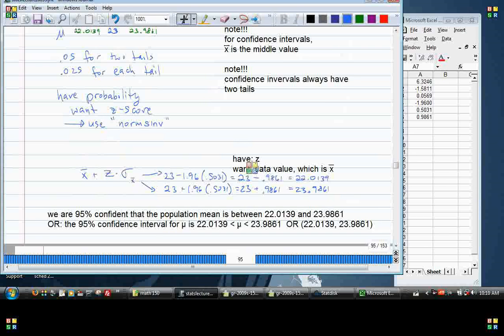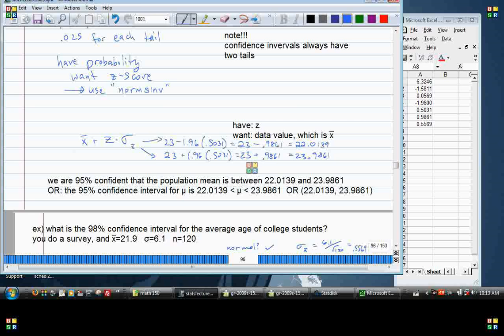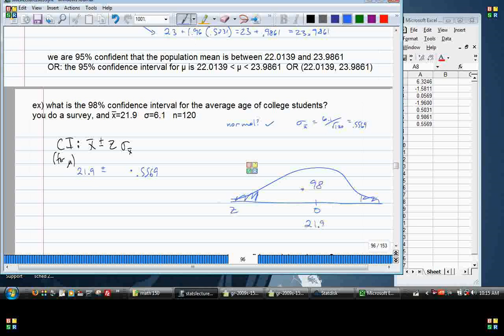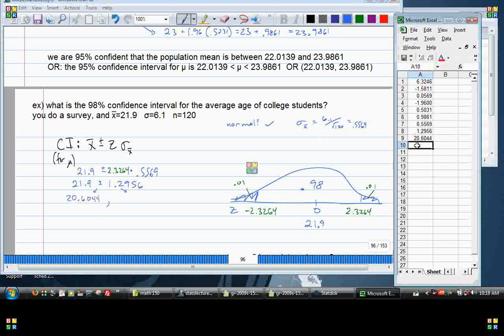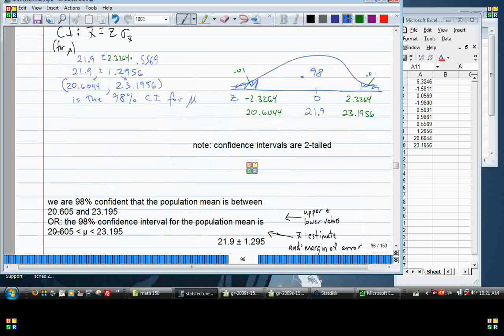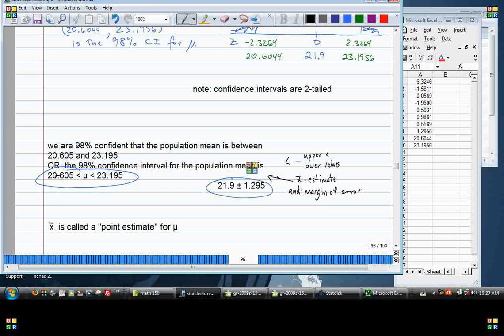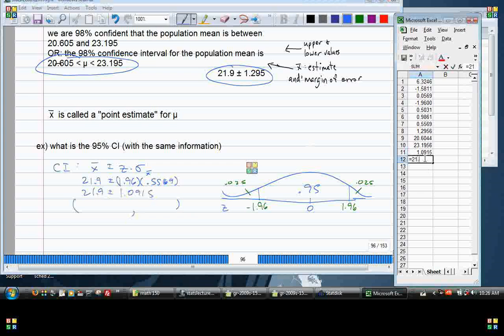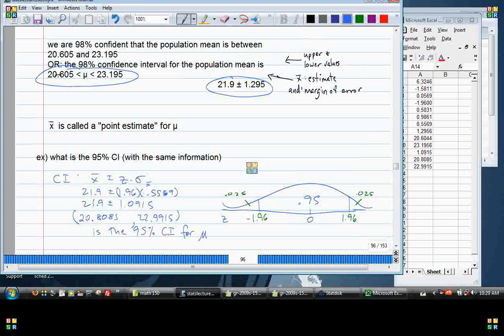9.1b The confidence interval estimate: for mean, sigma known (part 2)